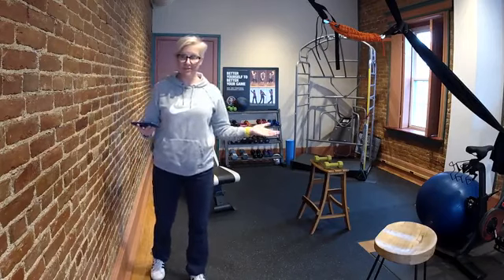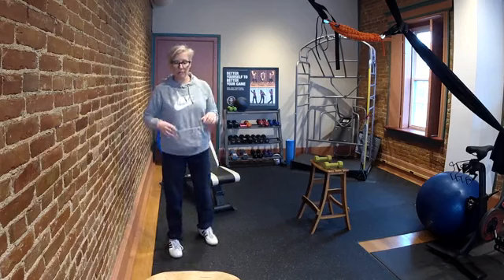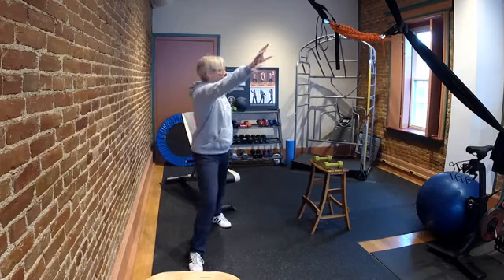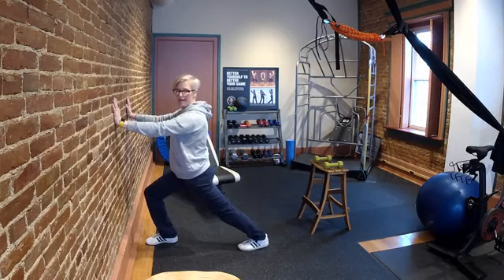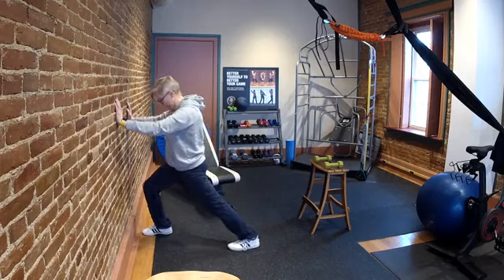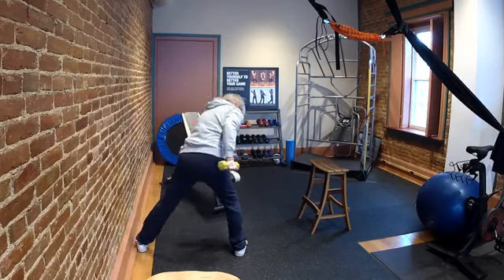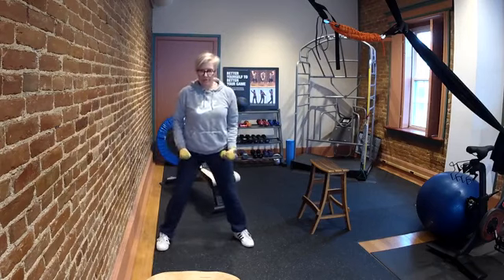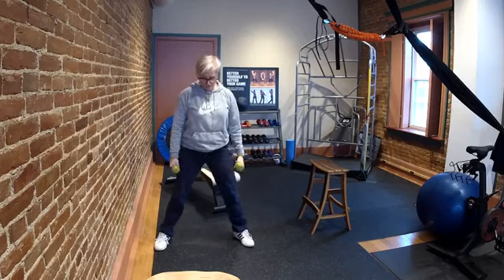BeFIT 10 In 10: Moving and Breathing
Every week we post a new set of 10 moves in 10 minutes designed by Physical Therapists and Master Trainers.  You'll feel energized, improve strength without injury, and reset your posture.
As with any movement program, go at your own pace and modify as needed.